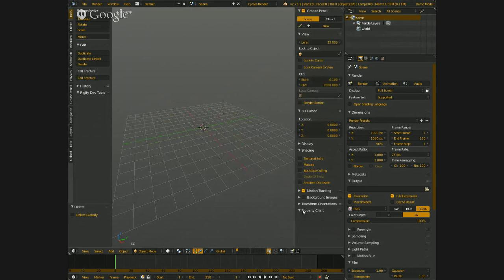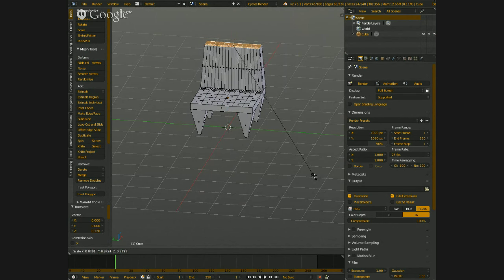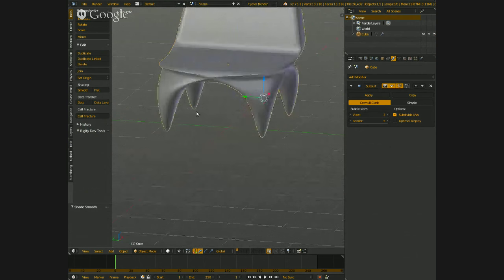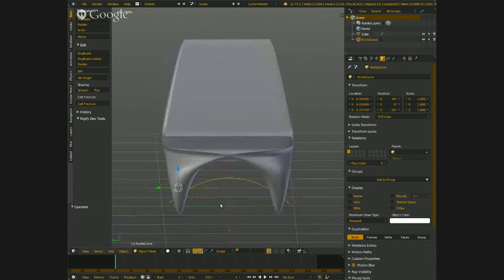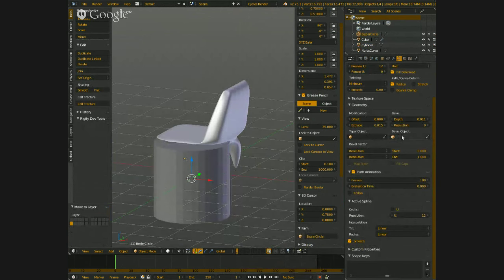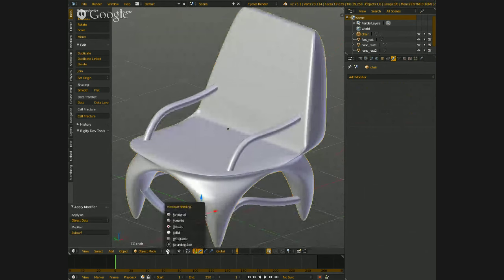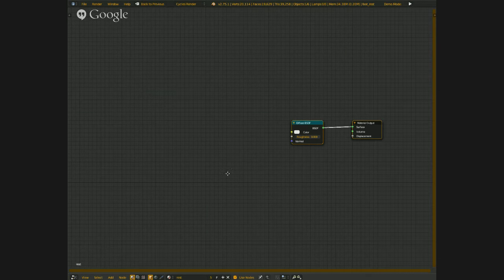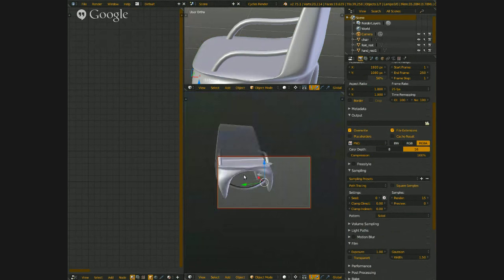Modeling A Simple Chair With Curves In Blender